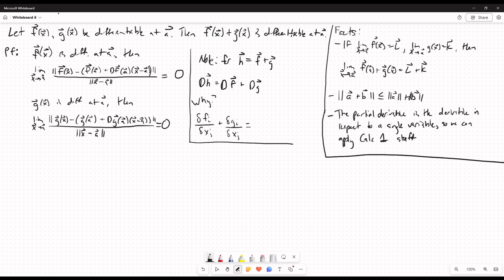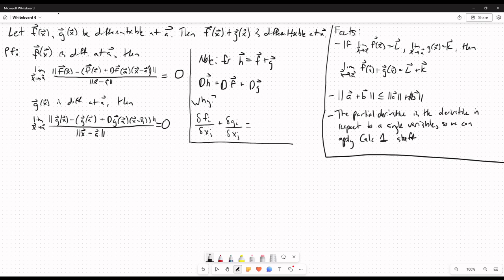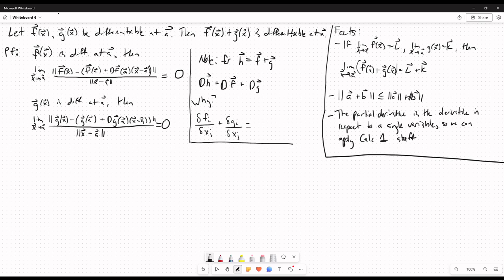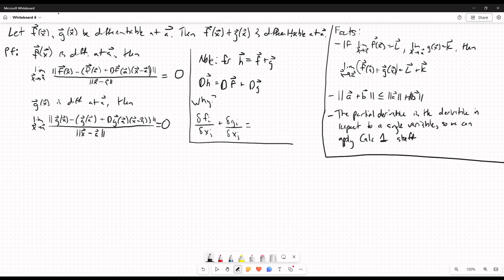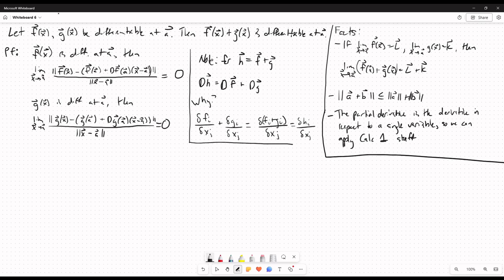Addition Rule for Vector Valued Derivatives